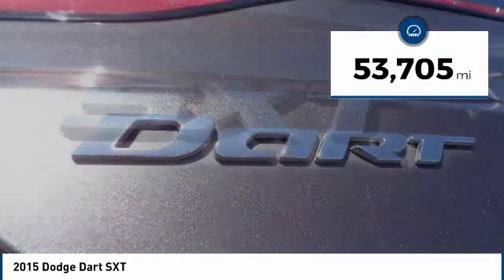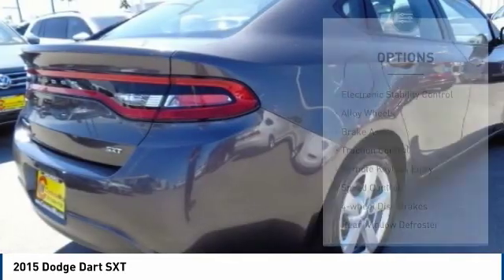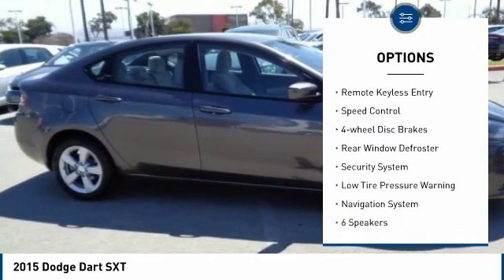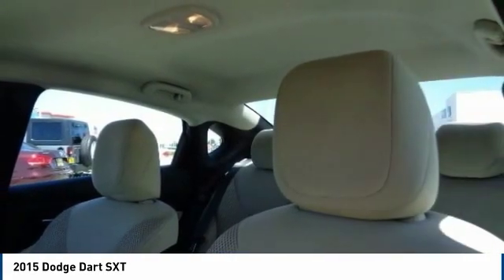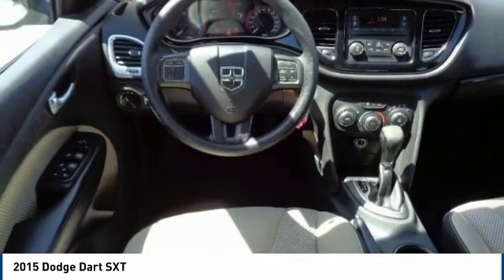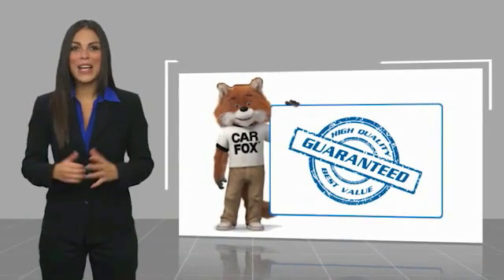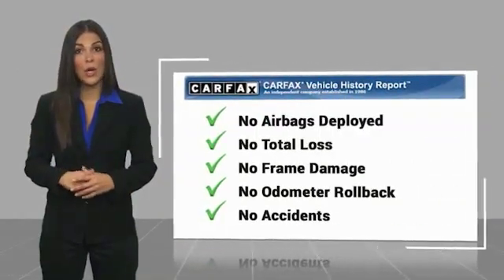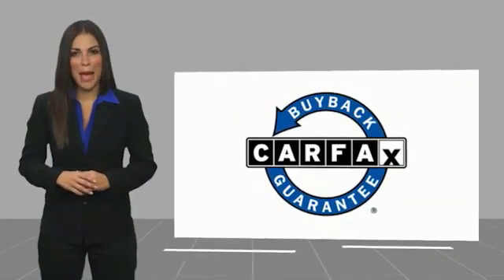2015 Dodge Dart 2015 Dodge Dart SXT FOR SALE in Salinas, CA V2569A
Stop in today for a test drive of this U 2015 Dodge Dart

Cardinale Volkswagen
500 Auto Center Circle

Odometer is 24154 miles below market average! Bluetooth - Handsfree Connection, Navigation System, Overhead console, Radio: Uconnect 200 AM/FM/CD/MP3, Rear reading lights, Rear seat center armrest, Split folding rear seat, Steering wheel mounted audio controls.  Awards:     2015 IIHS Top Safety Pick     2015 KBB.com 10 Tech-Savviest Cars Under  20,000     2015 KBB.com 10 Best UberX Candidates  We develop outstanding relationships where everyone wins! We are happy to send you a personalized video of any of our new and used cars, trucks or SUV s. Just call, text or email and ask. If you are in the market for a new or pre-owned vehicle, do yourself a favor and stop by our dealership in Salinas to see what we can do to help with your needs. Serving the local Salinas, Seaside, Carmel, Pacific Grove, Gilroy, Hollister, Marina, Monterey and Central Coast areas. Our prices are based on current market values and will increase or decrease occasionally to give our customers our best hassle-free offer based on current market conditions. The current advertised price is available for today only.  Vehicle price and availability are subject to change without notice.